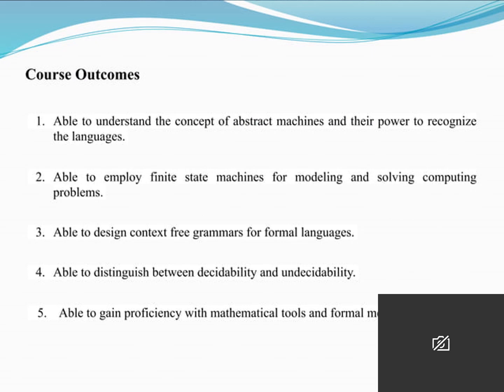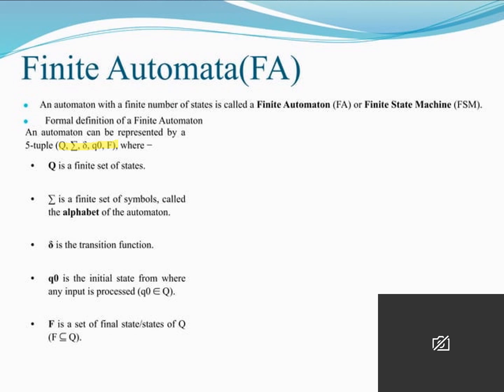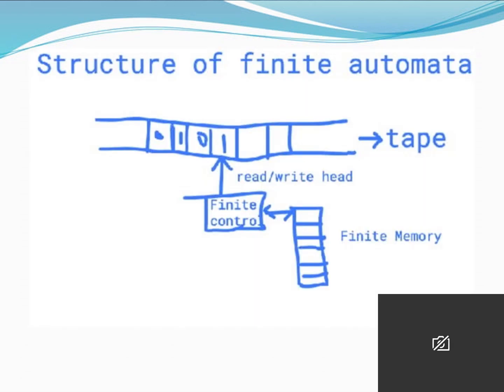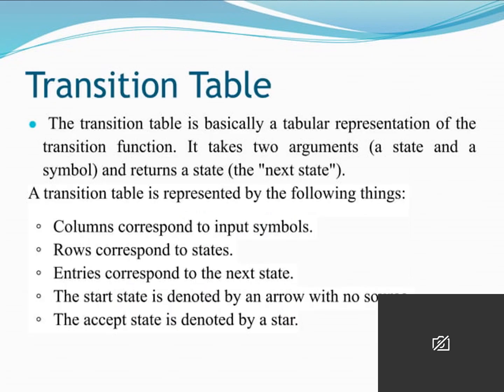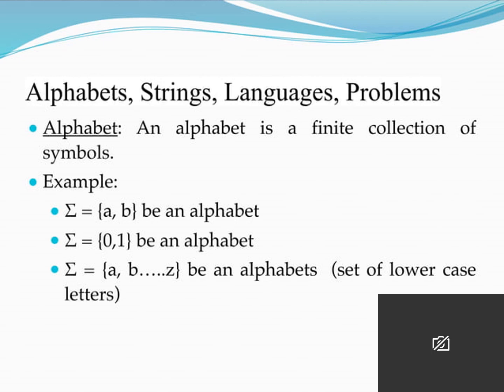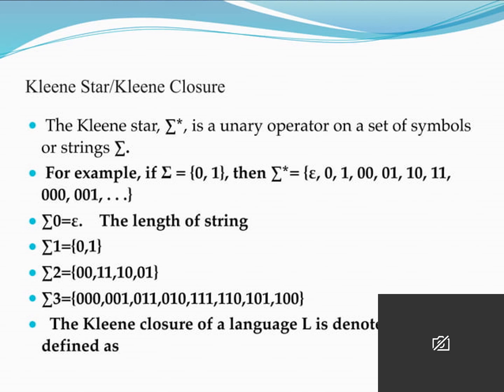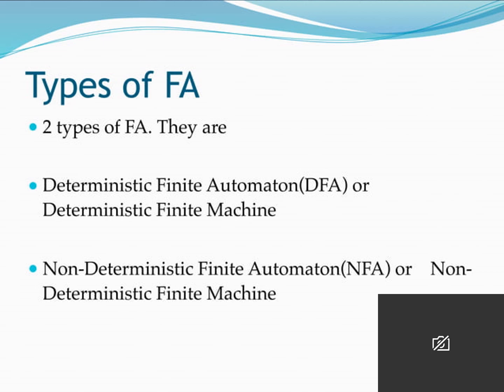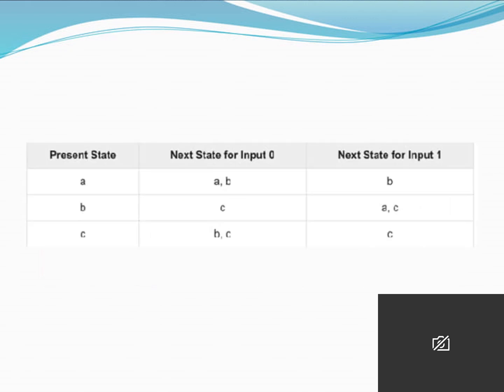FORMAL LANGUAGES AND AUTOMATA THEORY LECTURE1